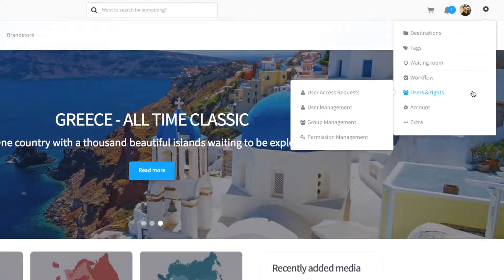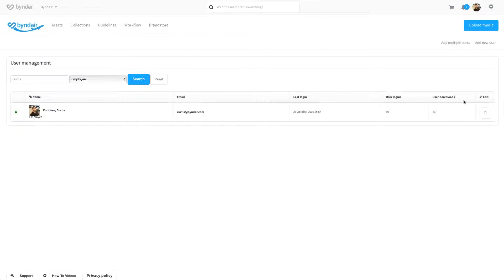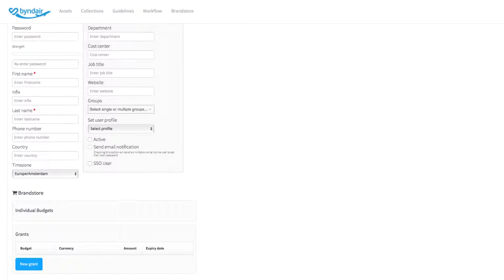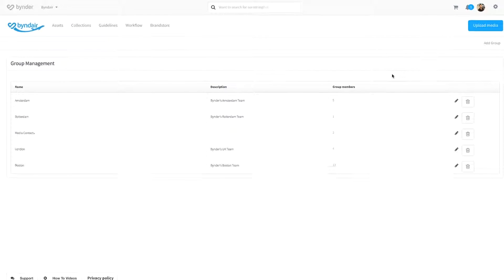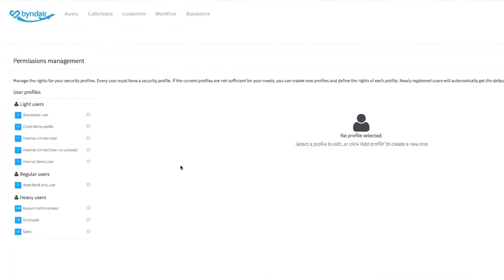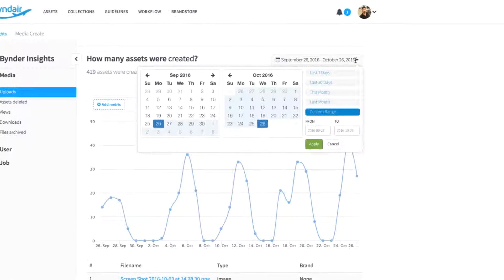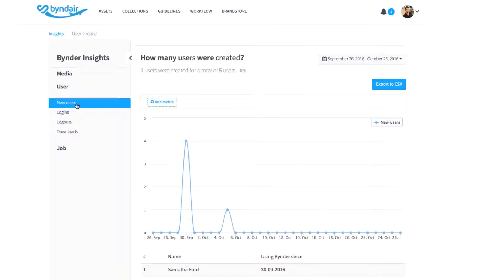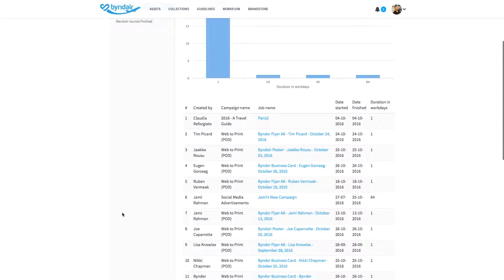Bynder User Management and Insights Tour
With user management analytics you can see exactly who is using the asset bank, and how they are using it.  Regularly analysing the usage of the asset bank is an important way to ensure that your organisation is getting the most out of your digital asset management tool.

Bynder's digital asset management platform gives your brand the organization it needs, and your organization the brand it deserves.